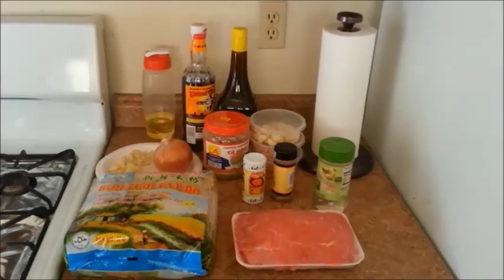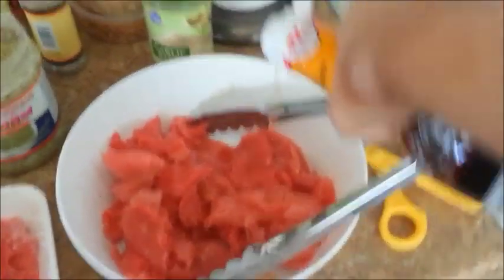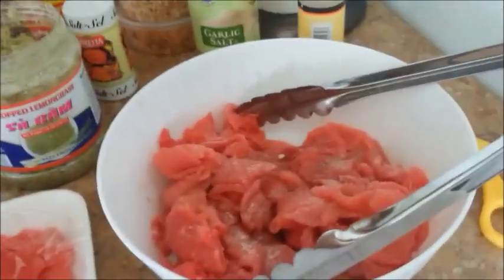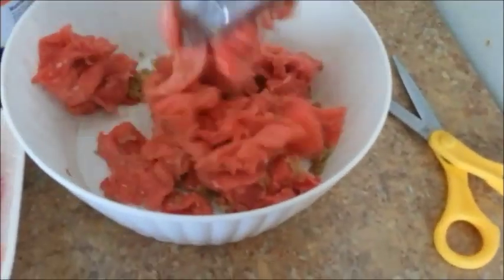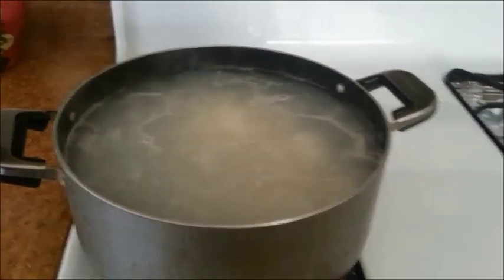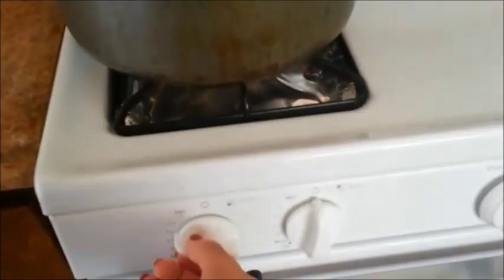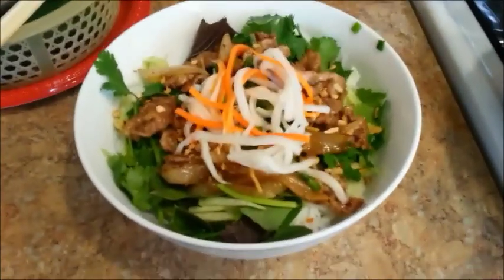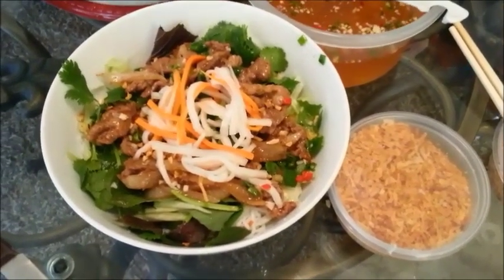Vietnamese Vermicelli Noodles with Lemon Grass Beef - Bún Thịt Bò Xào Sả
INGREDIENTS

1 Package Rice Sticks / Vermicelli Noodles
1 1/2 Pounds Eye of Round Thinly Sliced

Marinate The Beef With:
1 Tablespoon Fish Sauce
1 Teaspoon Maggie Seasoning
1/2 Teaspoon Garlic Salt
1/8 Teaspoon Black Pepper
1/4 Teaspoon Sugar
2 Tablespoons Chopped Frozen Lemongrass
1/2 Tablespoon Vegetable Oil

Cook The Beef In 2 Batches So Divide the following Ingredients:
2 Tablespoons Vegetable Oil Divided
2 Tablespoons Minced Garlic Divided
1 onion Sliced and Divided
2 Tablespoon Oyster Sauce Divided

Herbs And Vegetables Needed:
1 Head Red Lettuce or Iceberg Lettuce Cut into strips
1 Package Bean Sprouts
1 Bunch Vietnamese Perilla
1 Bunch Mints
1 Bunch Cilantro
2 Cucumbers Julienned
1 Container Pickled Carrots & Daikons

For the Scallion Oil:
1/3 Cup of Vegetable Oil
1 Bunch of Green Onions Chopped

Boil the noodles and follow the directions on the back of the package. Drain.
Tear the meat in half.
Marinate the beef. Place the beef in a bowl and add in the Fish Sauce, soy sauce, garlic salt, black pepper, sugar, lemon grass, vegetable oil. Mix to combine. Let marinate for at least 30 minutes.
Wash and prep all the vegetables. Set aside.
Make the scallion oil. In a saucepan add the cooking oil and turn the heat on to Medium. Once the oil is hot add in the chopped green onions. Give it a stir and turn off the heat. Set aside.
Cook the beef. In a skillet add the cooking oil and turn the heat Medium High. Add in half the garlic and half of the onions. Saute for a minute or so or until the onions are translucent. Then add in half of the beef. The beef will need to be cooked in 2 batches. Do not overcrowd the pan. Cook the beef until about 80% done then add in the oyster sauce. As soon as the beef is no longer pink immediately turn off the stove and remove from heat.
Assemble the bowl. If the noodles are cold then place in a microwave for 30 seconds to a minute to warm it up. Place the noodles on the bottom of the bowl. Then add the lettuce, bean sprouts, perilla, mints, cilantro,cucumbers, carrots & daikons, beef, and the cooked scallions. Top with the crushed peanuts and fried shallots.
Serve immediately with the Vietnamese Fish Sauce dipping sauce.

RECIPE NOTES
Split half of the beef, garlic, onions and oyster sauce to cook the second batch of beef.

When you are ready to assemble your bowl use a fork to scoop out the cooked green onions and leave be sure to leave behind the oil.